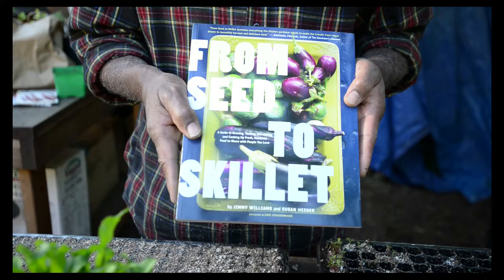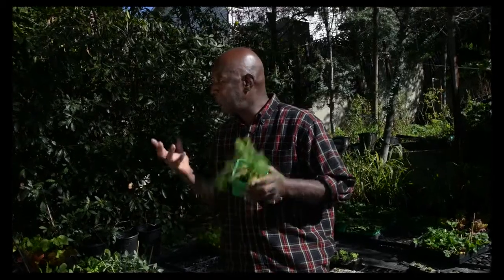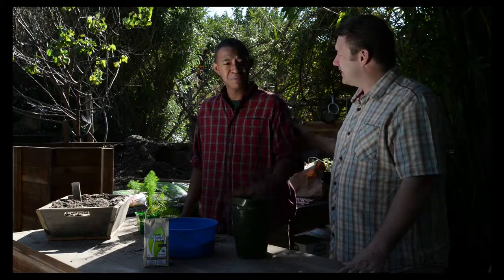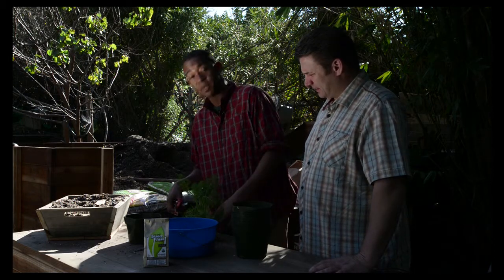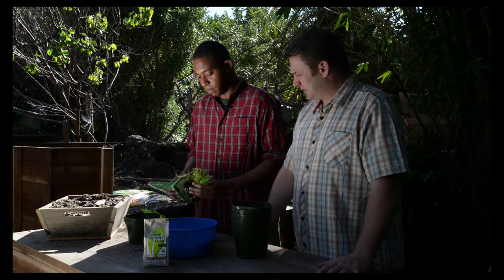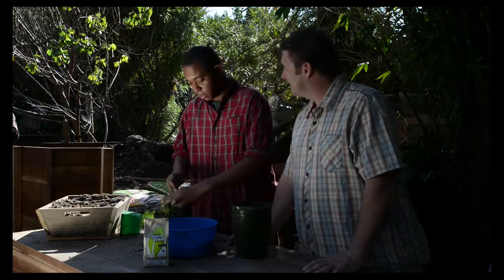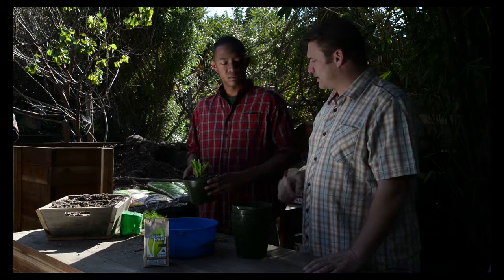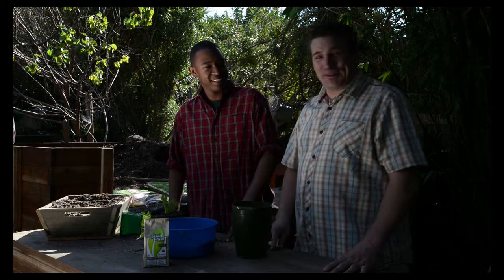Transplanting Dill at Logan's Gardens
See how easy it is to transplant a root bound plant with Insect Frass. Logan Williams of Logan's Gardens talks to Gary Griggs of Organic Nutrients on how he uses Insect Frass while they show you how to transplant using Insect Frass. It's just that easy!